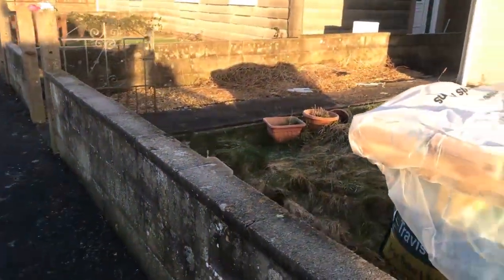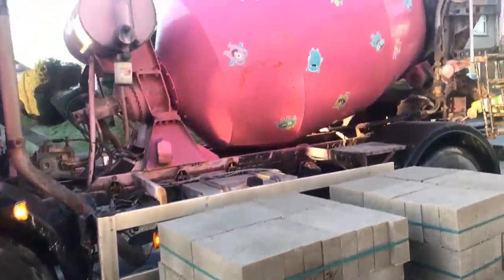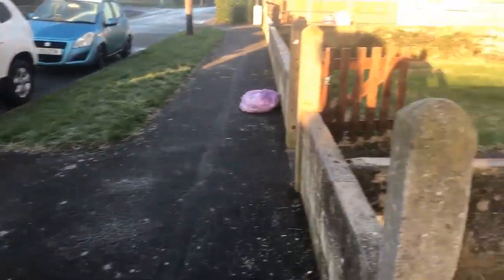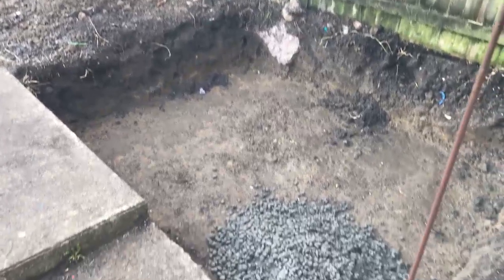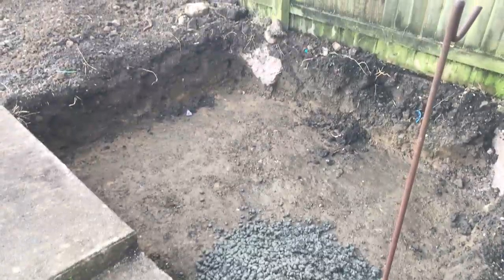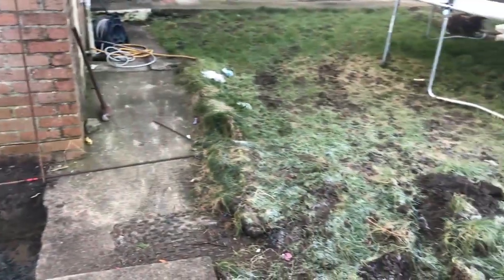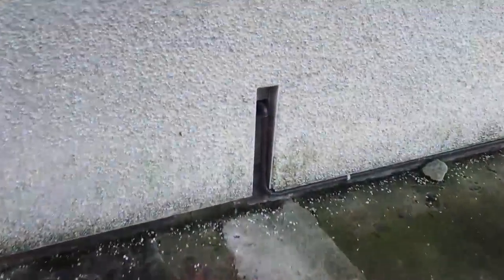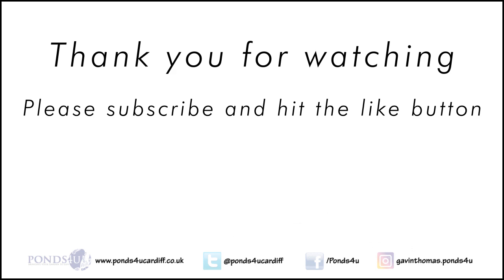Koi Pond Build Time Lapse UK 2019 - Part Two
Welcome back. Day two of the build now, and we're about to pour the concrete.

This time-lapse was filmed over three days on a GoPro.